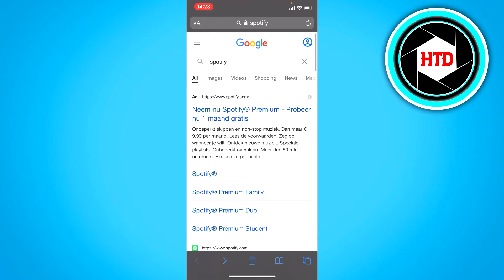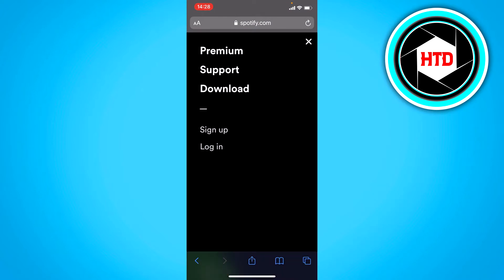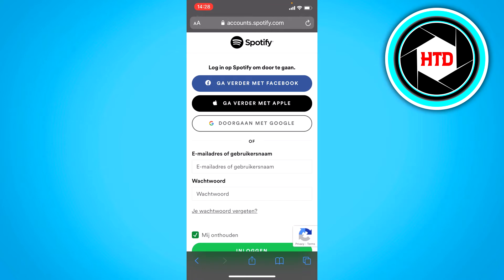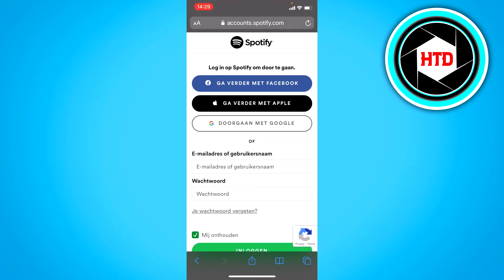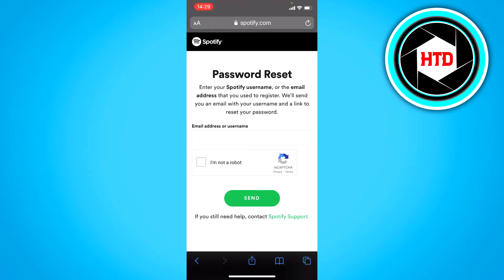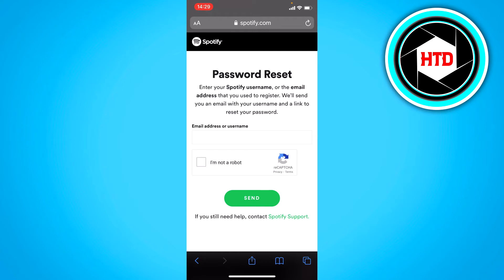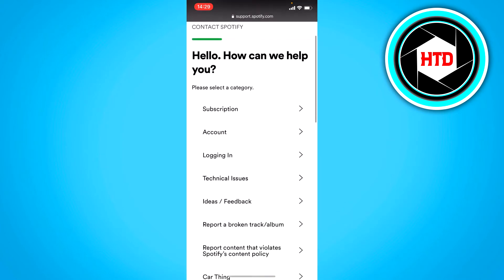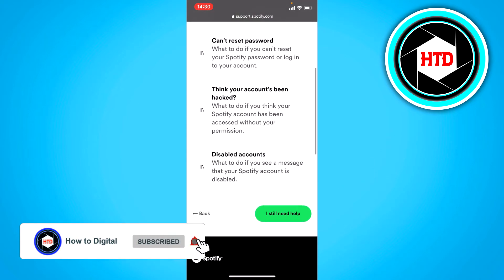How to Recover Spotify Account Without Email or Password (2025)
Learn How to Recover Spotify Account Without Email or Password